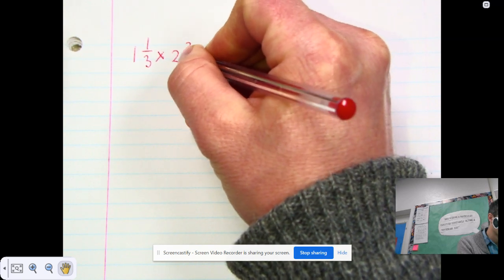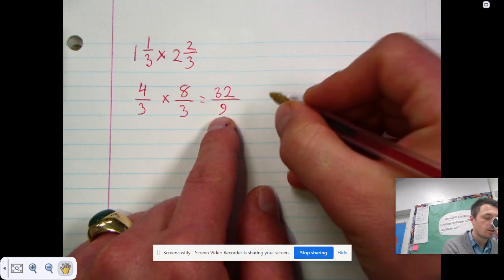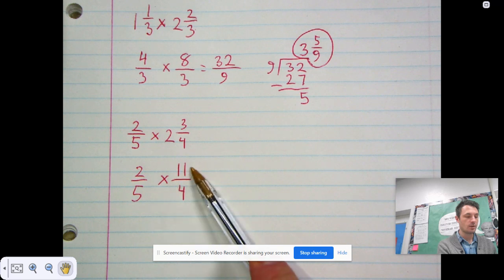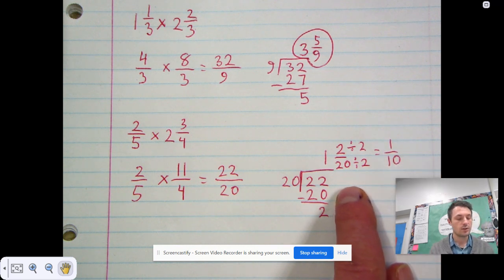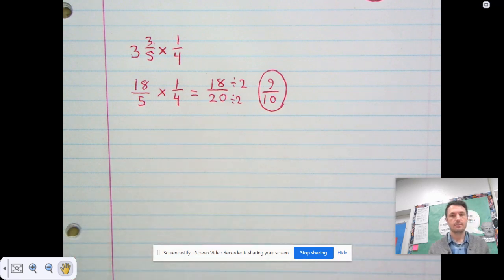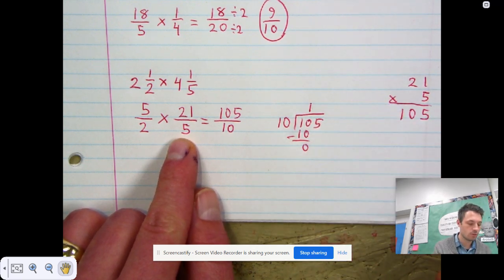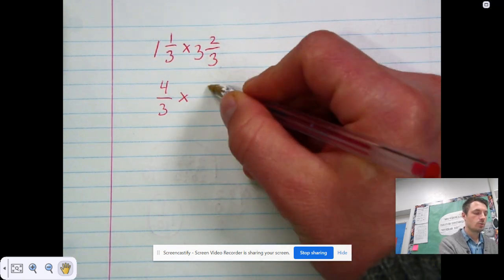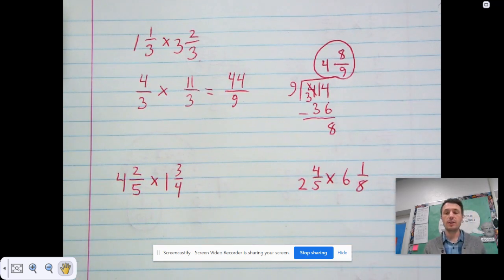Multiply Mixed Numbers